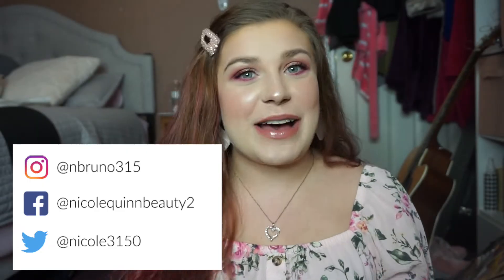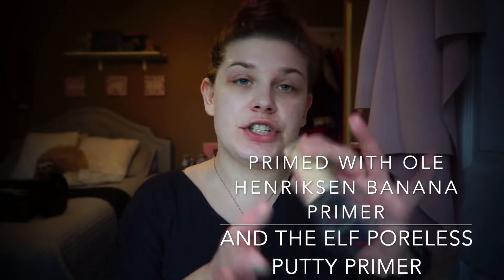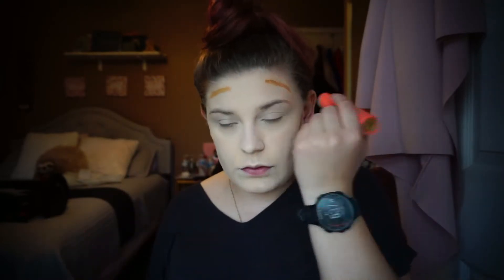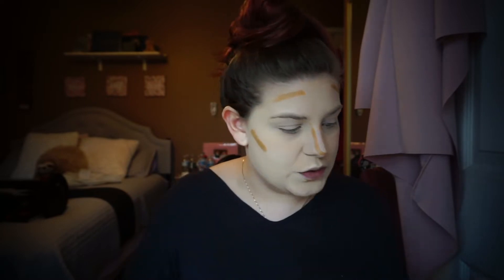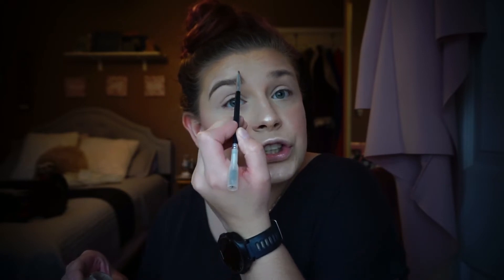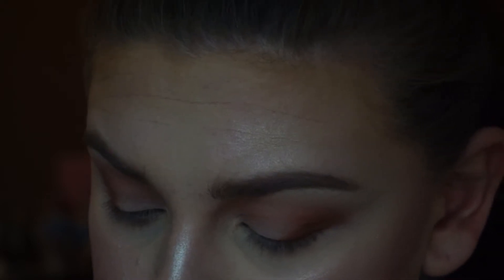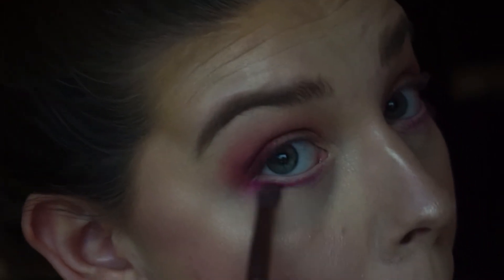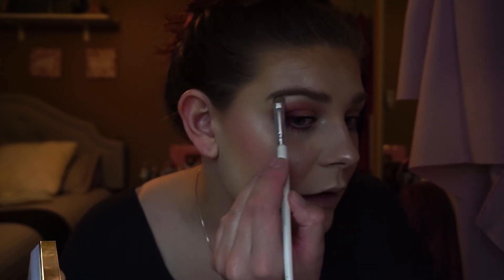GRWM.. I'M BACK! |Quarantine Things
HEY GUYS!! It feels so good to be back! I missed filming! Hope everyone is staying safe and healthy during this crazy time. I am out of work and I don't go to school so I have plenty of free time and I got some inspiration to start filming again! I promise it will be more often now! :)

Products Used:
Ole Henriksen Banana Primer
Elf Poreless Putty Primer
Nars Radiant Natural Foundation
Juvia's Place Foundation Stick
Milani Liquid Blush
Jaclyn Cosmetics Flash Highlight Palette
Morphe X Jaclyn Hill Palette Volume 2
Maybelline Lash Stiletto Mascara
Ulta Beauty Brow Pomade
Essence Make Me Brow Gel
NYX Lip Plumper Colour